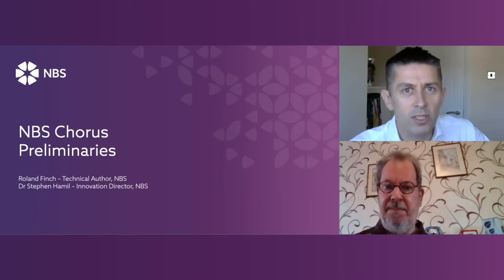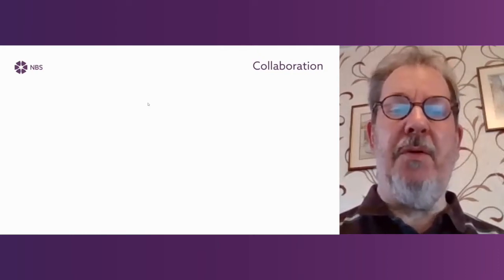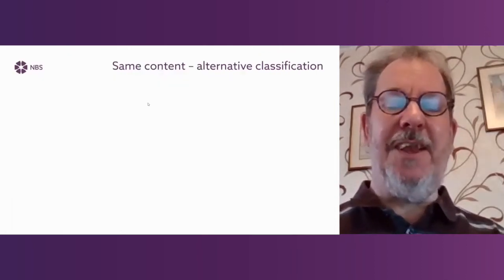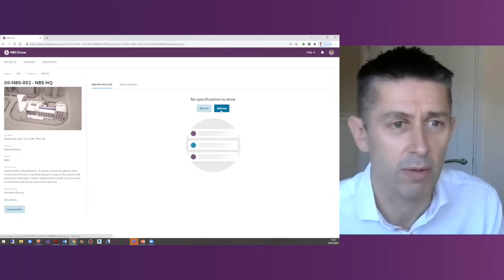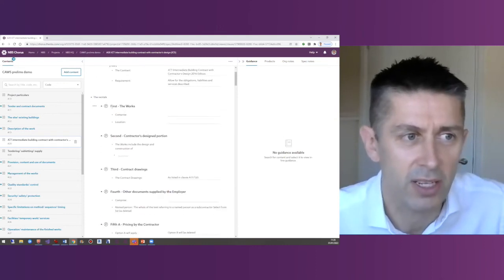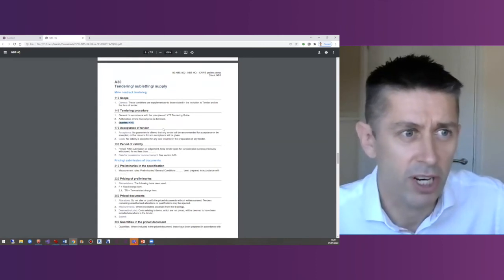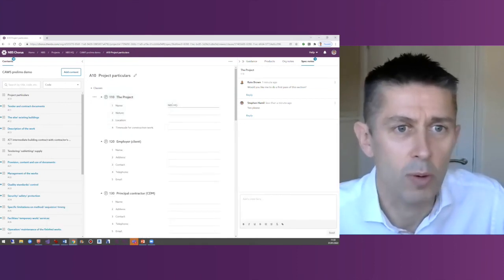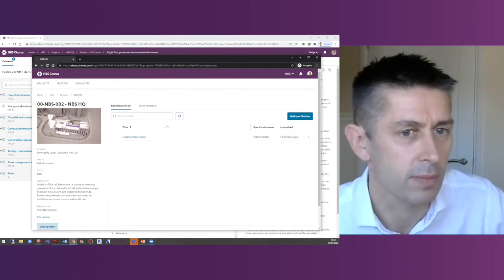Writing Preliminaries with NBS Chorus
We’ve created a new cost-effective version of NBS Chorus, which includes the preliminaries content for the most commonly used contracts by the lead publishers such as JCT and NEC. It’s perfect for Quantity Surveyors and Project Managers who want to use the powerful features available with a subscription to Chorus but don’t need access to the specification content libraries.

Join our webinar to learn how to write preliminaries with NBS Chorus. During the webinar, we will demonstrate how the platform will help you work more efficiently, collaboratively and reduce risk.

Speakers
Stephen Hamil, Innovation Director at NBS
Roland Finch, Technical Author at NBS